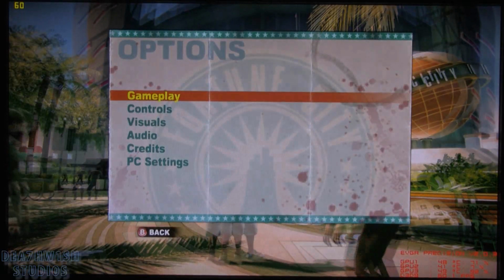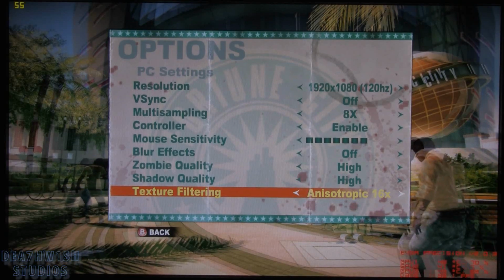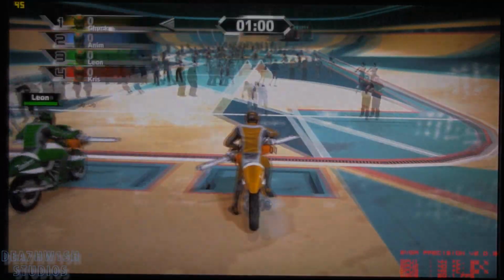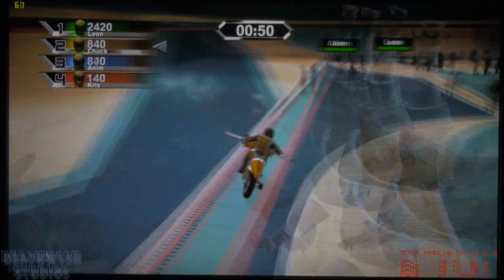Dead Rising 2 3D vs Non 3D (480 GTX Tri-SLI, 980x Extreme Edition)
Welcome to DeA7hW1Sh Studios!  Today we will be discussing Dead Rising 2, a 3D and non 3D side by side comparison.  3D is out there and not many people are jumping into it. I hope this video helps some one make that decision, whether it is to make take the 3D leap of faith or hold off for future tech.  Question of the week for this video is, when the zombie apocalypse arrives, what would be your weapon of choice to fend off the horde?  Will you create your own weapon or use a weapon already created?  Leave interesting and creative comments in the section below!  Thanks again for watching this video!

The Ultimate Gaming Experience

Immerse yourself in the new Alienware OptXTM  AW2310 3D monitor's 23" display with a Full HD 1920 x 1080 resolution, 16:9 aspect ratio, 400 cd/m2 brightness and 80,000:1 dynamic contrast ratio. Watch your games and movies transform into intense stereoscopic 3D2. While its dramatic profile makes a powerful statement, it's easy to adjust the swivel, tilt and height of the display to better suit you and your surroundings.

Intense Stereoscopic 3D Action
Reach out and annihilate the competition with the Alienware OptXTM  AW2310 23" 120Hz, 3D Full HD widescreen monitor's mind-blowing 3D capabilities. Watch your screen come to life with NVIDIA®  3D VisionTM  technology, delivering intense stereoscopic 3D effects on hundreds of new games and movie titles.
Power up your 3D experience with the NVIDIATM  3D VisionTM  Kit3, compatible NVIDIA®  Graphics Card3 and Windows®  Vista or Windows®  73.
Always Ready for Battle
A split second can be a matter of life or death. Have confidence in your every move with these life-saving features.
Ultrafast refresh rate
At double the refresh rate of standard displays, the Alienware OptXTM  AW2310 23" Full HD widescreen monitor's 120Hz refresh rate achieves virtually flawless image quality during fast action sequences while also enabling the display's 3D capabilities.
Low input lag
With low input lag, you can charge your enemies in real time and make the kill before they even know what hit them. (In DVI mode only).
Lighting-fast response time
View clearer, crisper images with the 3ms ultrafast response time.

The sequel to the million-plus selling Dead Rising, Dead Rising 2 takes the zombie survival horror to Fortune City, America's latest and greatest entertainment playground. Featuring a new story, two online multiplayer modes (2-player co-op campaign and a 4-player "TV show" themed Pay-Per-View event that pits humans against zombies), thousands of on-screen zombies and more, Dead Rising 2 takes zombie survival horror to a whole new level.
As Chuck Greene, you have 72 hours to save your infected daughter, clear your name and survive the hordes of hungry zombies before the military comes in and nukes the city. To ensure your survival, you can combine everyday objects to create numerous deadly combo weapons and slaughter the ravenous zombies. Dead Rising 2, it's where Creativity Kills.
Key Features
Sequel to the critically acclaimed and 1 million+ selling Dead Rising: Dead Rising 2 is bigger and better in every way, adding new custom combo weapons, multiplayer and thousands of zombies on-screen at once!
Thousands of Zombies On Screen: The undead are everywhere creating a dynamic and challenging zombie-killing experience for the player as weapons will be created to kill massive amounts of zombies at one time!
Combo Weapons: Players can combine two everyday items using duct tape to create the ultimate zombie killing creations such as the Portamower and Paddlesaw. Unlocking combo cards along the way will give players the advantage as the helpful cards will show you what items are best for combining.
New Storyline and Characters: A new protagonist, Chuck Greene, must save his infected daughter, clear his name, and survive 72 hours in Fortune City.
2-Player Co-Op: Online co-op play is introduced to the Dead Rising universe for the first time as players can invite their friends to partner up with them at any time to take on the zombie massacre- tag-team style! Killing zombies with a friend is always more fun!
4-Player Terror is Reality: 4 players compete in a gladiator type TV show named Terror Is Reality that pits zombies against a group of players in the ultimate Vs. multiplayer blood bath
System Requirements
OS: Windows Vista®/XP, Windows 7
Processor: Intel Core 2 Duo 2.4 Ghz or better, AMD Athlon X2 2.2 Ghz or better
Memory: 2 GB RAM
Graphics: NVIDIA® GeForce® 8800GTS or better, ATI Radeon™ HD 3850 or better
DirectX®: DirectX® 9.0c or greater
Hard Drive: 8.5 GB free hard drive space
Sound: Standard audio device